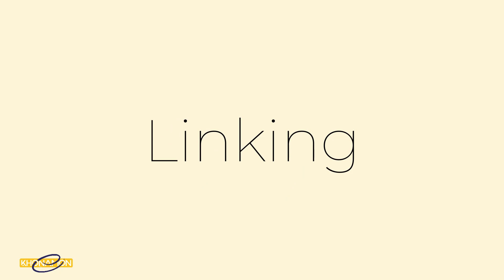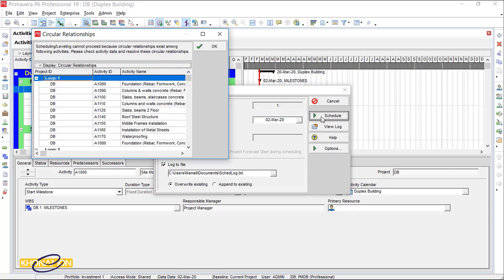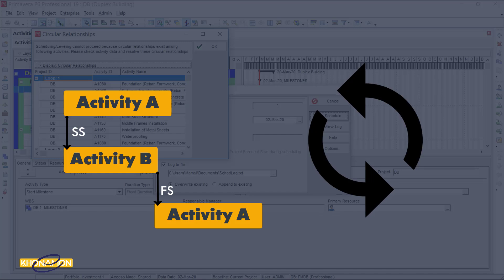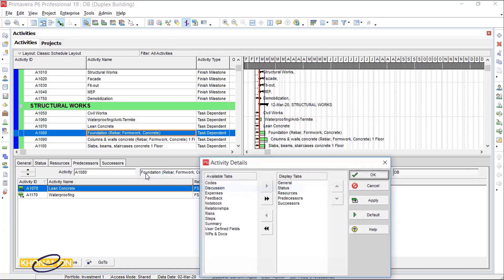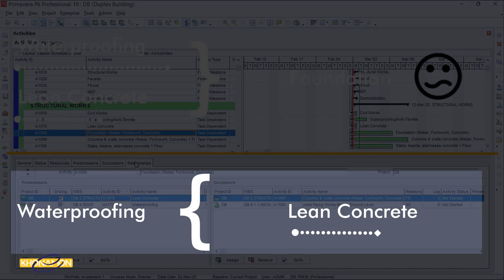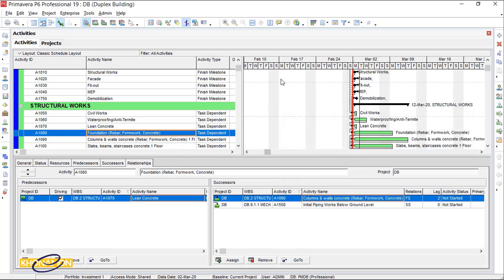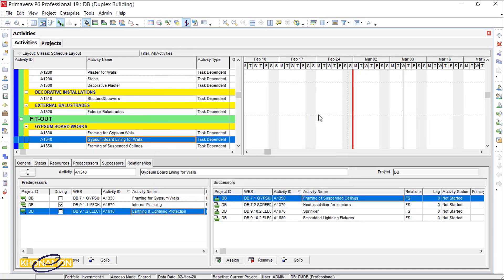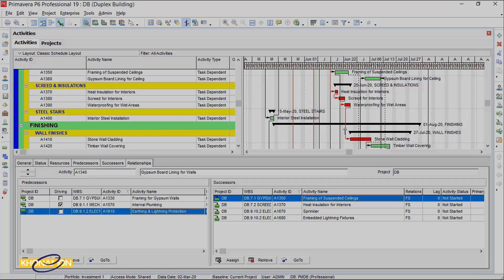What is Loop in Primavera & How to solve Circular Relationships LOOP in P6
Struggling to solve Circular Relationships LOOP in Primavera P6? In this video, I'm going to explain what a Loop is and how to solve it. Learn the tricks on how to find loops quickly and easily in Primavera P6. With these techniques, you can save time and money while working on complex projects!

In this Trip, we start Together; you will learn from the basic to the advanced level of primavera to prepare a complete work schedule. Also analyzing and tracking Duplex Villa with a user-friendly environment and with lifetime Great Support ✌🏻